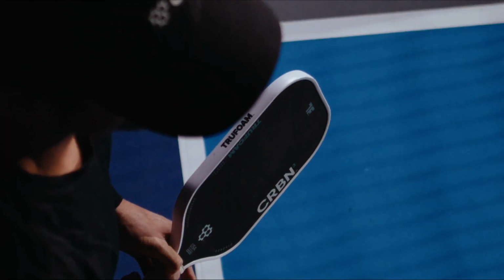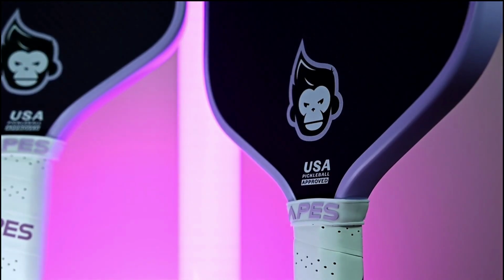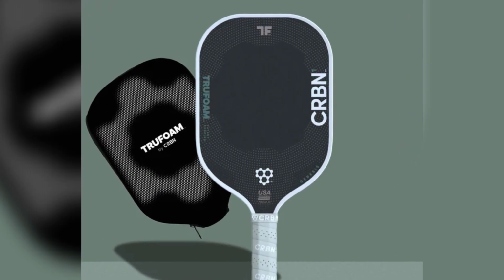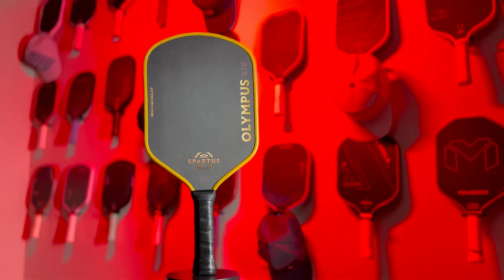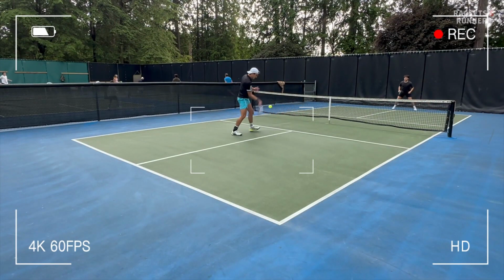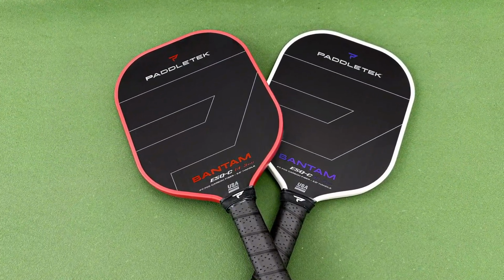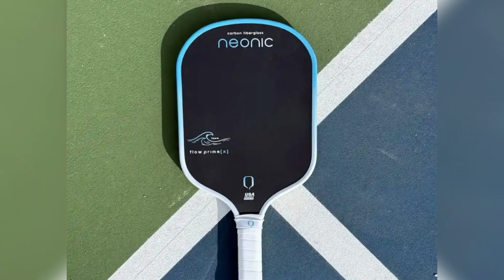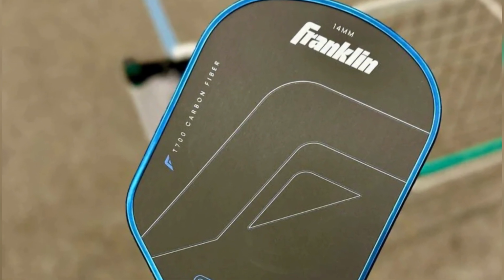Top 10 Best Pickleball Paddles 2025 – Reviewed & Ranked!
Top 10 Best Pickleball Paddles of 2025 – Reviewed & Ranked! 🏓
Looking for the perfect paddle in 2025? We tested and compared the most talked-about pickleball paddles so you don’t waste your money. Whether you’re a beginner or a competitive player, this list covers power paddles, control paddles, and all-court hybrids.

In this video, we break down the pros, cons, price-to-performance ratio, and real-world user experience of each model.
✅ Control or power? ✅ Spin or stability? ✅ Budget or premium?
We’ve got it all covered.

🔍 Featuring:
• Pickleball Apes Pulse S
• Honolulu J2K+
• CRBN TruFoam Genesis
• Spartus Olympus
• Bread & Butter Shogun
• Vatic Pro Prism Flash
• Paddletek Bantam ESQC
• Neonic Flare Prime X
• Franklin C45